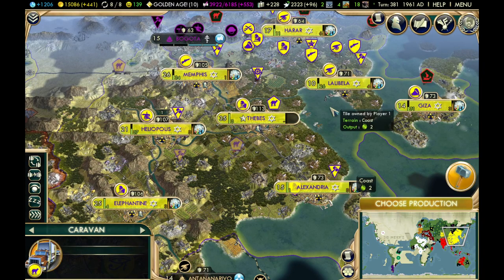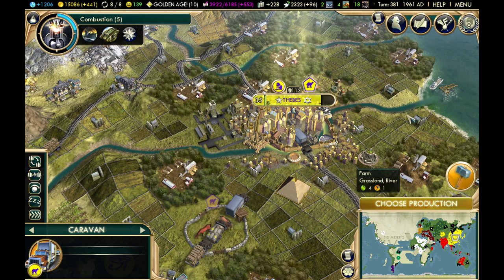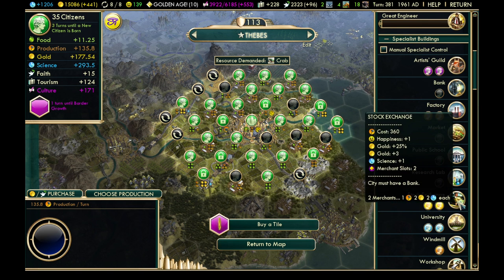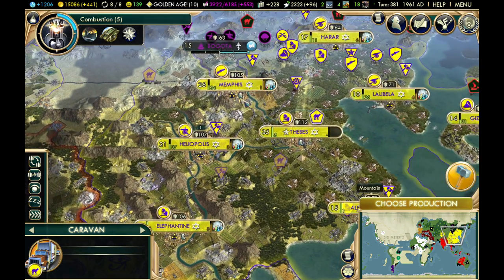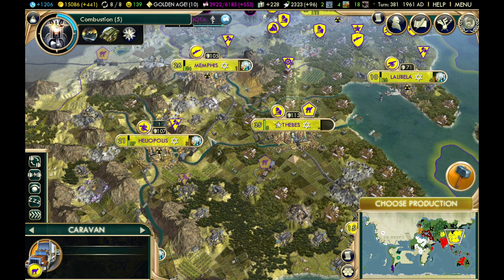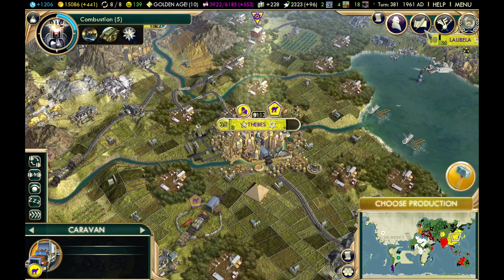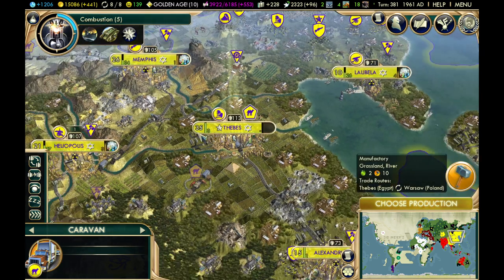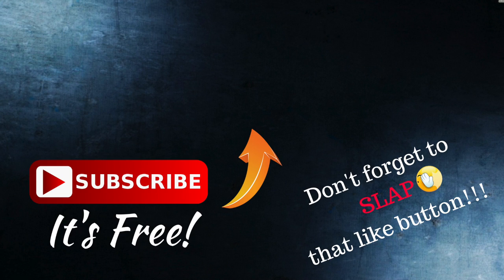GOLD MANAGEMENT (PART 1): INCOME - Game Guides - Civ 5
This video is the first in a 3 part series on gold management in Civilization V.  This video covers income, with part 2 covering expenses, and the third covering how to balance both.

In this episode of Game Guides, I will be talking about how to increase income and make more money by managing tiles, constructing buildings and wonders, adopting social policies and ideological tenets, selecting religious ideals, and trading with other cities and civilizations.

This game guides series consists of short, to-the-point gaming commentary videos that teach players how to accomplish certain tasks in different games.